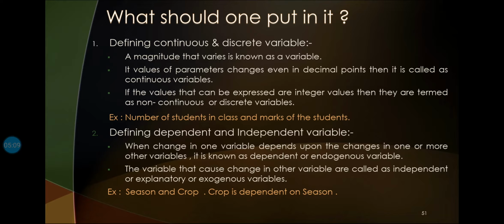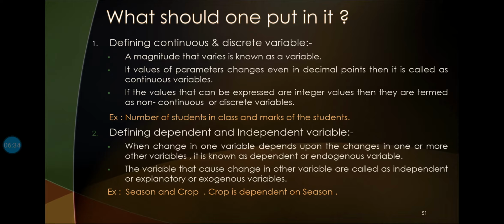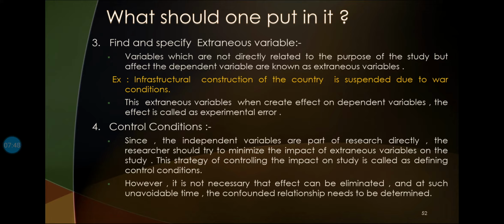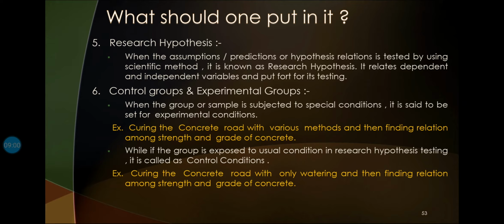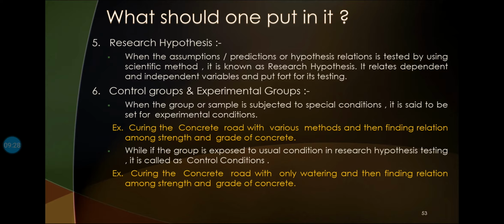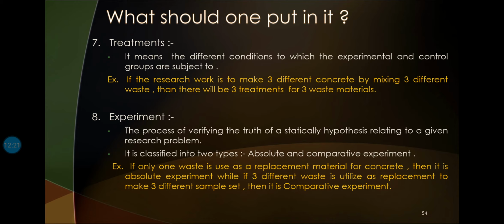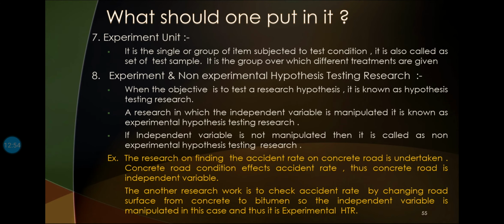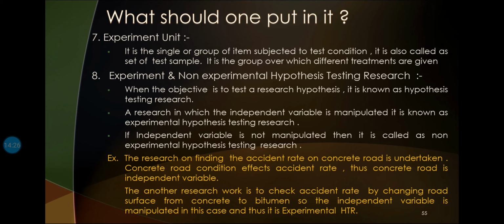Research Design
The lecture gives details about the Research design types and way to carry out each.